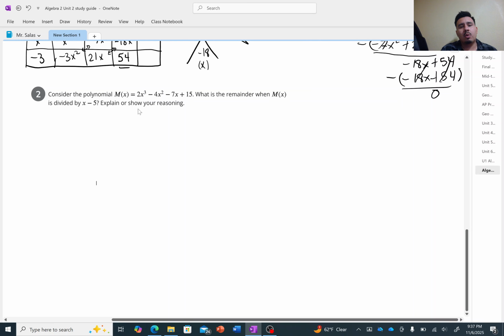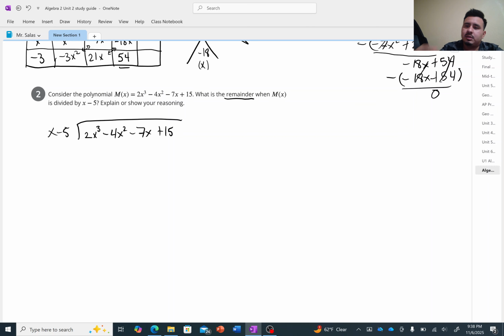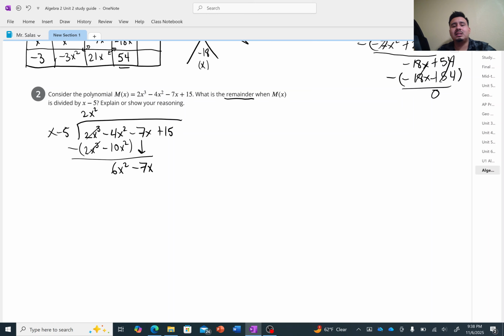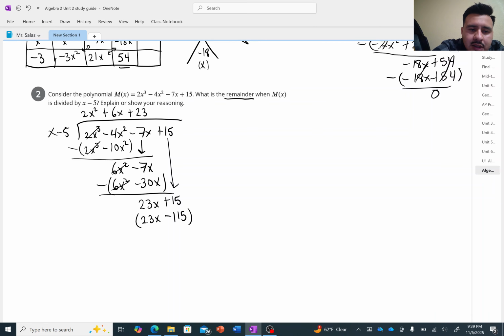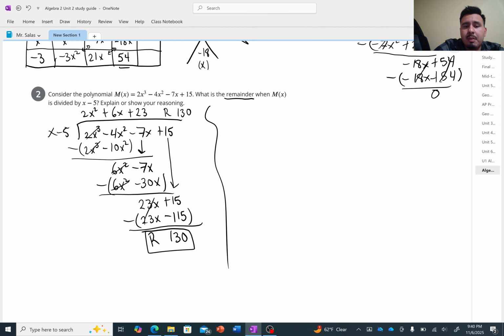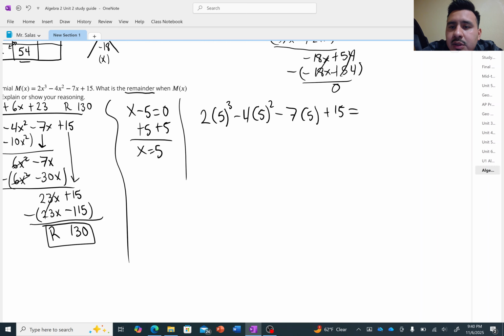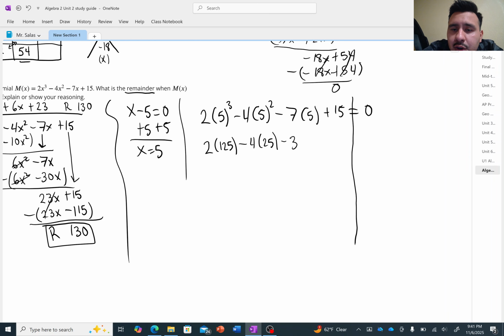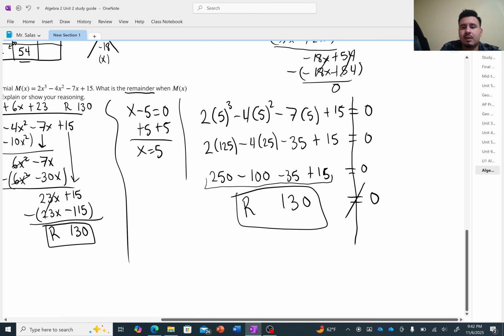Unit 2 checkpoint D pt 2